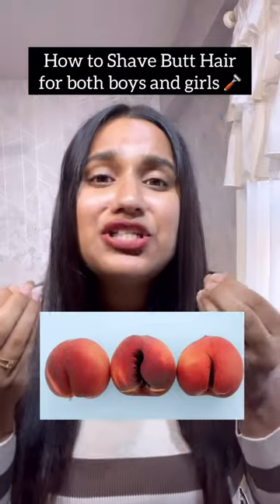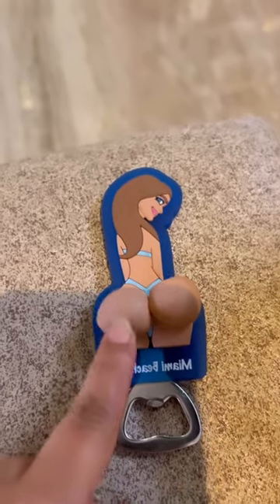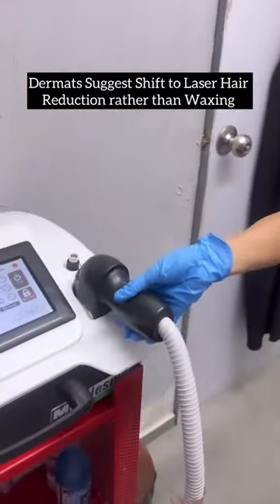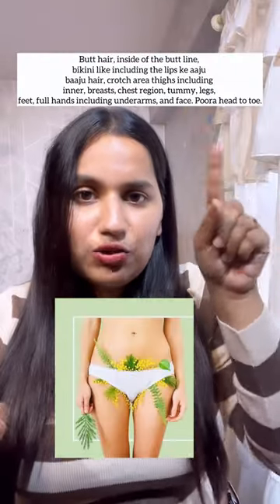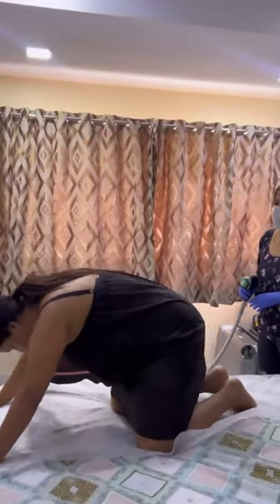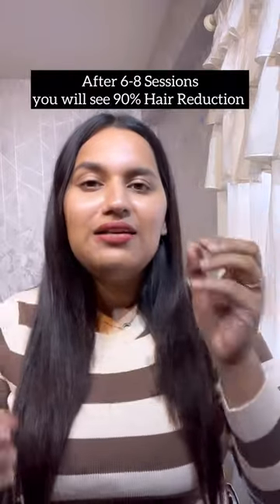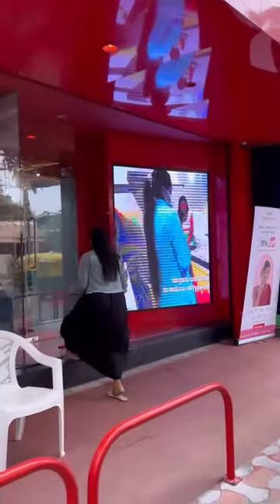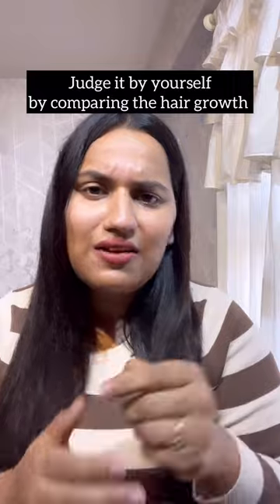How to Shave BUTT HAIR 🍑🪒 For both Boys and Girls || Hair Waxing || Part-2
🍑🪒 Hair removal is a personal choice. If you are okay with it cool@if you are not okay we have options 😎 Ever wondered about shaving those sensitive areas? Here's my go-to guide for a flawless shave - just grab a small mirror and a separate razor for a comfortable experience.

But hey, if you're tired of the routine, consider laser hair reduction!
I personally swear by @makeo_skin Laser hair reduction sessions - smooth results, no fuss. Don't be shy about butt hair, we all have it!🙌 Whether you prefer DIY or a pro touch, the choice is yours.

Thinking about laser hair reduction? Book a laser trial session at just Rs. 99/-1 🚀

Drop any questions in the comments, I'm here to help!!💬✨
VC @simranbalarjain